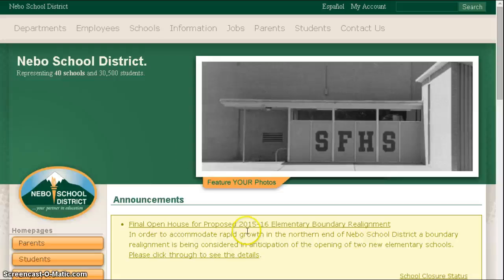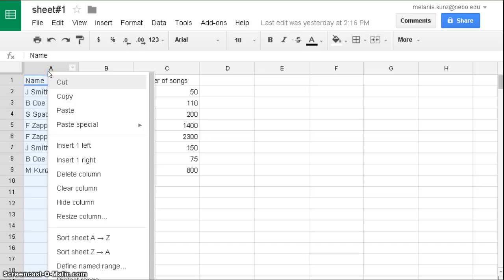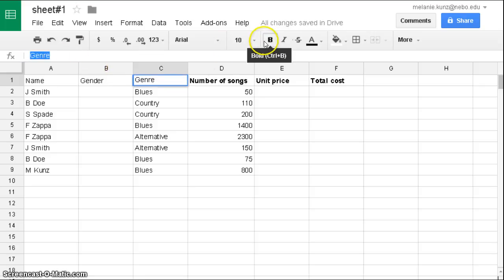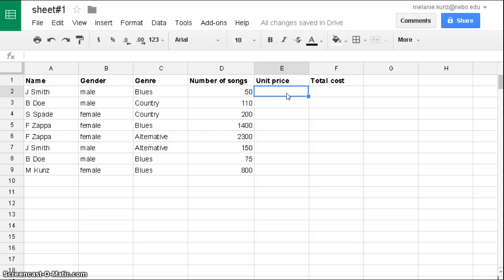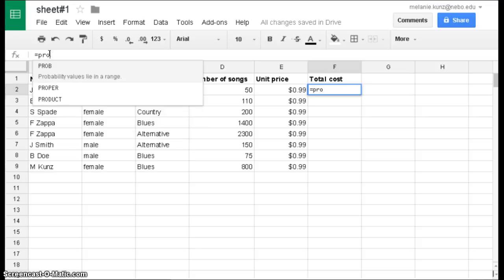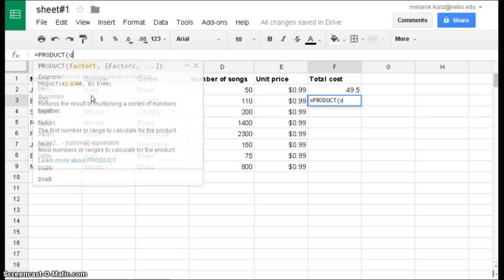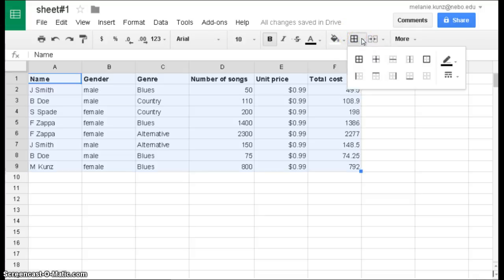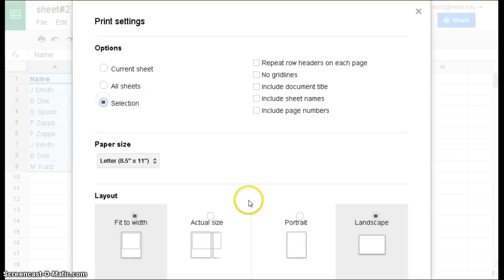Google Sheets#2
adding columns, border, calculating cells